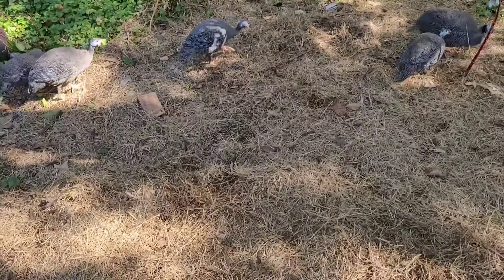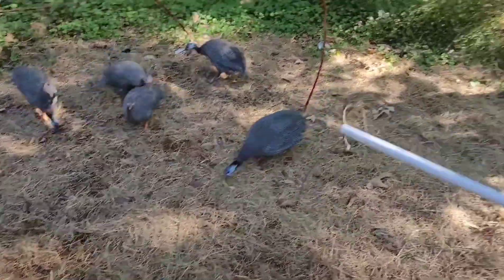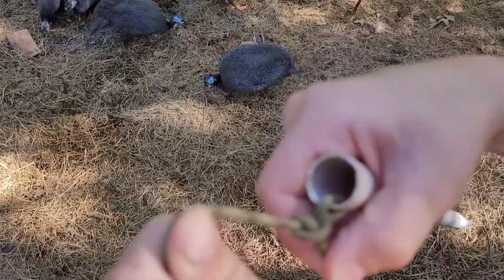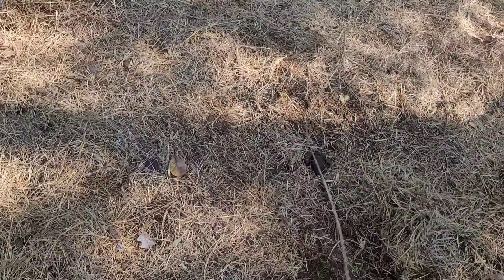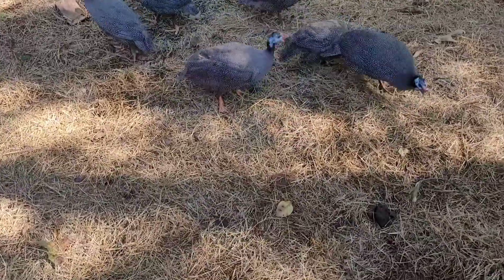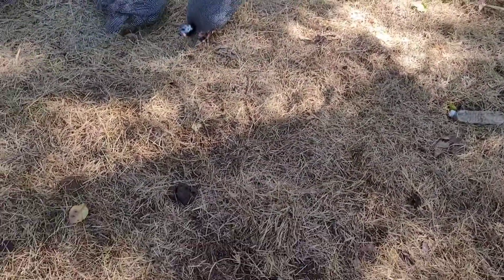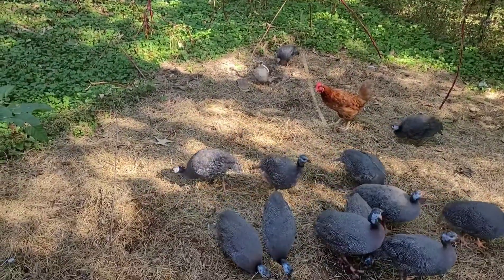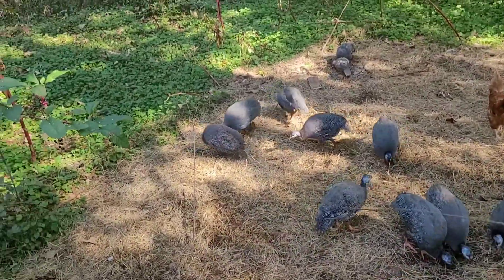guinea fishing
check out that one wicked goose on YouTube in this video I am guinea fish